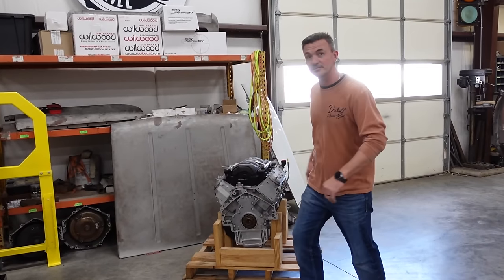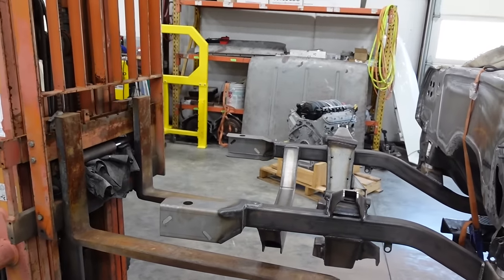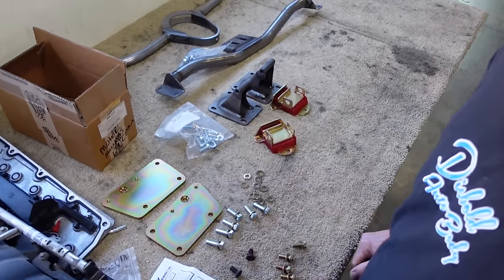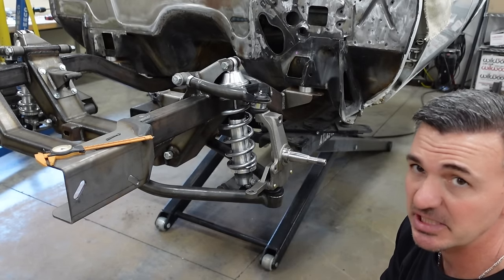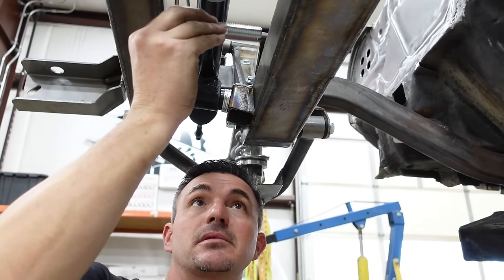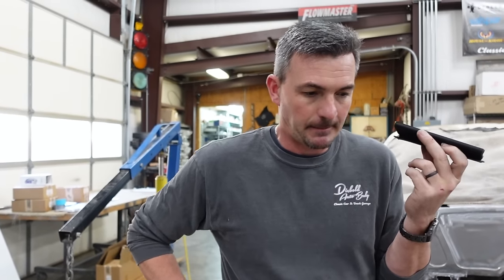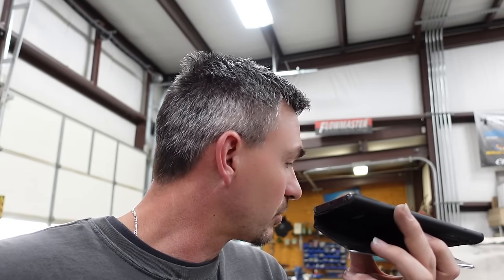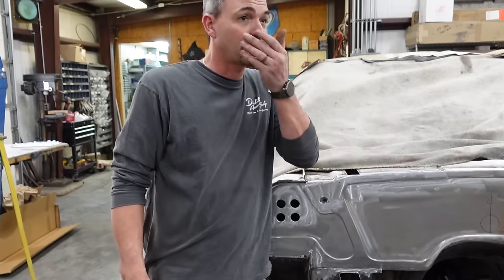69er Camaro Build Part 2 Mock Up Heidts Front Suspension-LS Motor & Trans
This video is PART 2 of our Build Series "69er Camaro".

In this video we MOCK UP the front Heidts Suspension Package, subframe, tubalar control arms, coil overs, rack and pinion and the motor and transmission.   This is going to be a High Performance Build using all of  Heidt's Tubular Suspension Products while packing a Custom LS3 6.2L ProCharged V8 to Power this BadBoy!